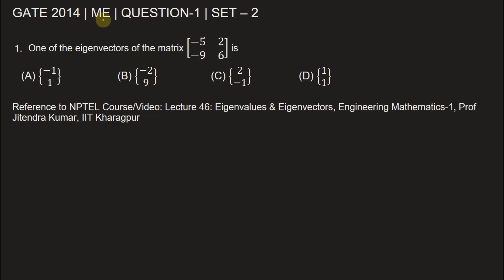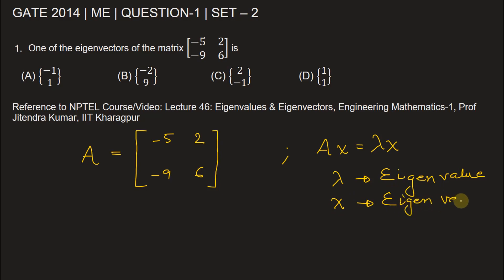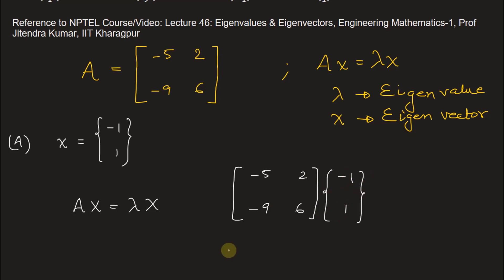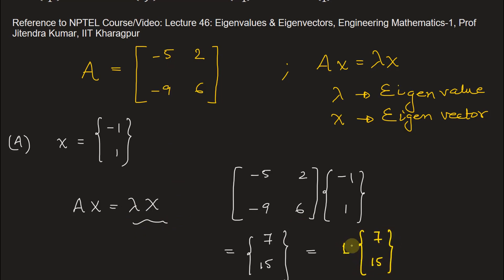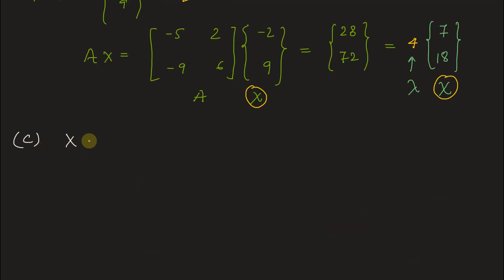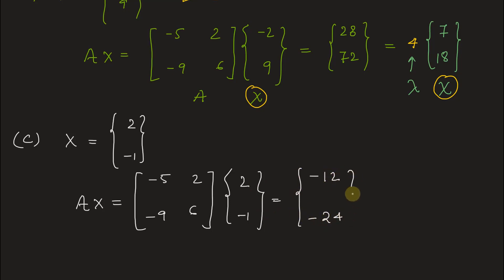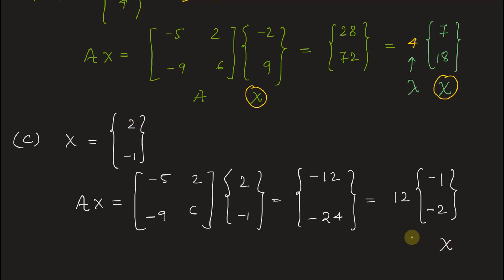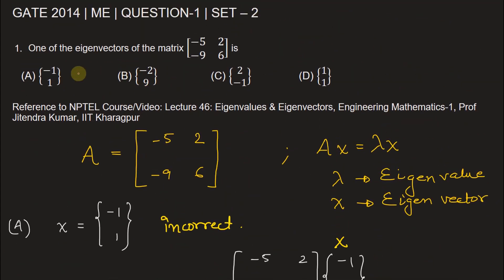Q1 ME 2014 S2